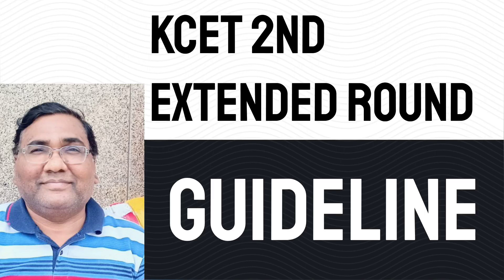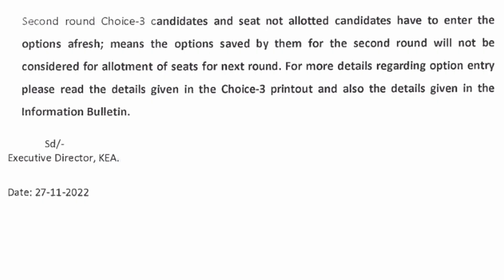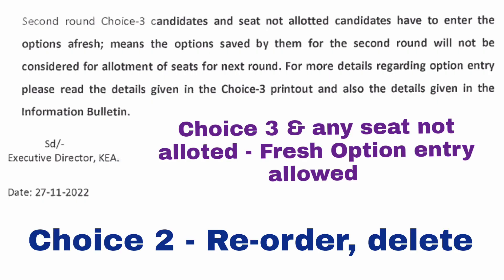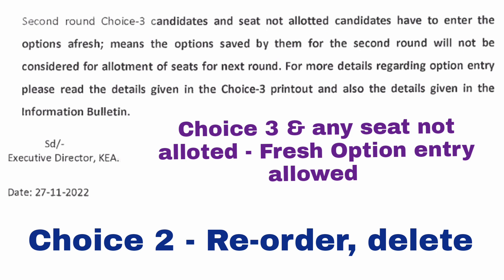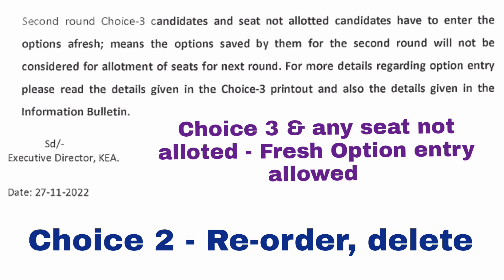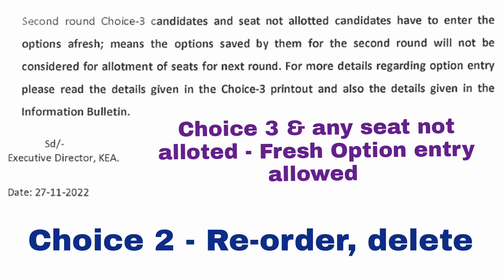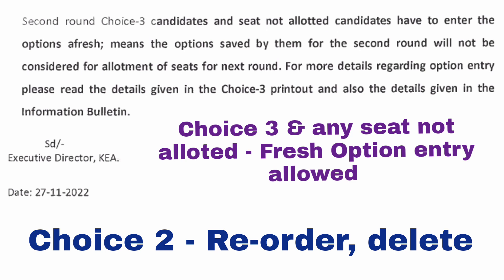KCET 2024 updates|KCET seat allotment 2024|KCET second extended round 2024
kcet 2024
kcet application form 2024
kcet 2024 syllabus
kcet 2024 application form
kcet 2024 preparation
kcet 2024 exam date
kcet 2024 strategy
kcet preparation 2024
documents required for kcet application form 2024
kcet 2024 preparation tips
best strategy for kcet 2024
strategy kcet
kcet physics